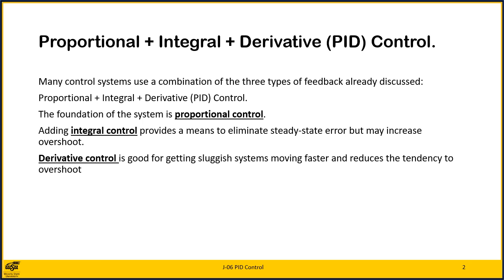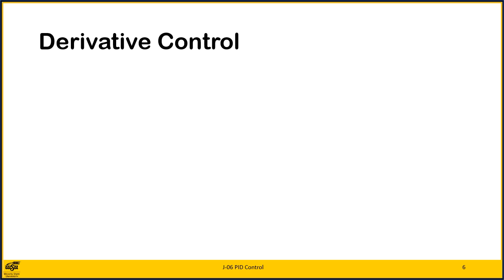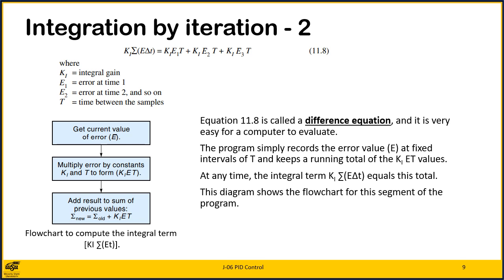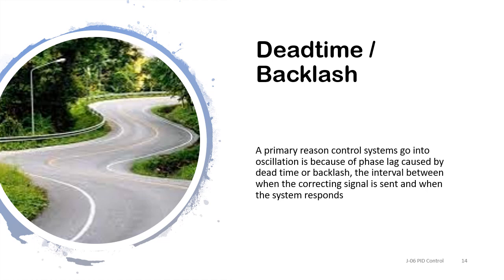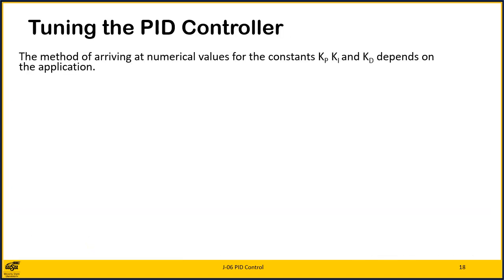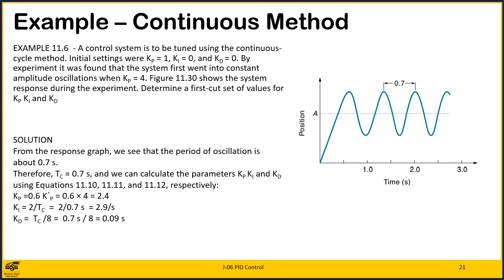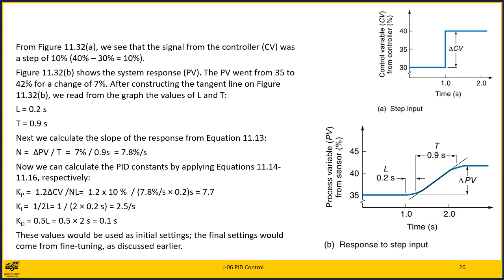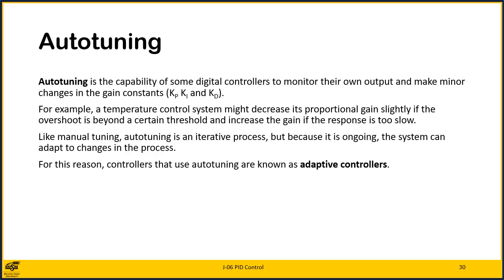J 06 PID Control 1